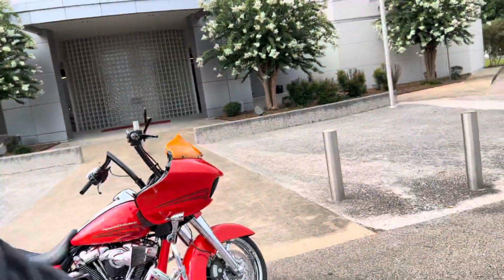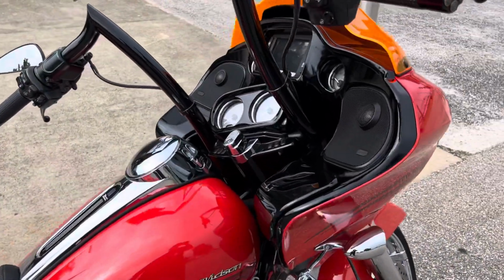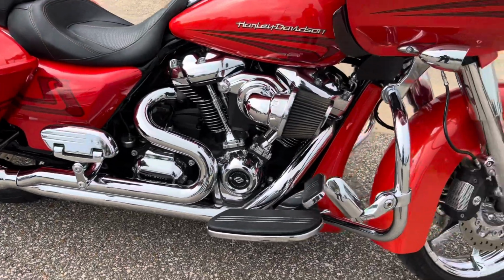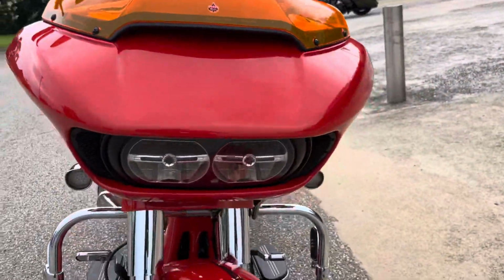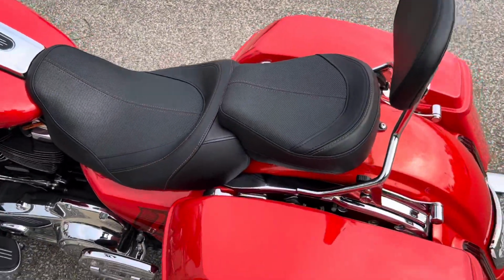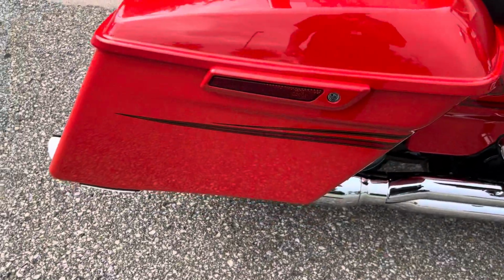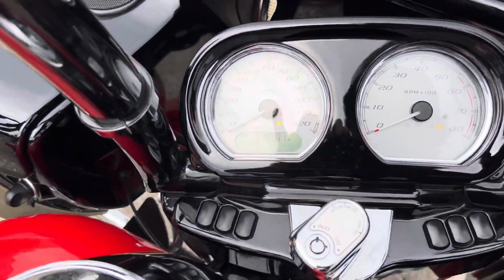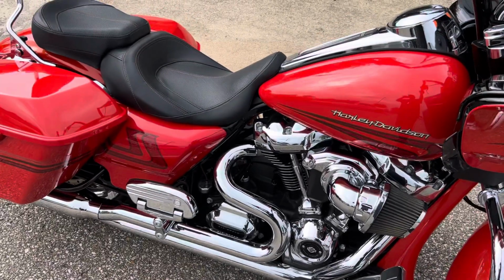2017 Harley-Davidson Road Glide Special!! LOTS of upgrades!!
Take a look at this gorgeous 2017 Road Glide Special in Laguna Orange!! This bike has a ton of upgrades on it and only 16k miles. Way too many upgrades to list, but to name a few it has a 114ci big bore kit, D&D 2-1 exhaust, more engine work, upgraded audio, handlebars and grips, plus extra chrome and LED turn signals front and rear. This is a very strong running bike and a looker as well!

Check out this bike and the rest of our great inventory